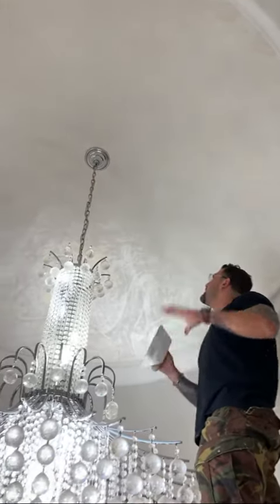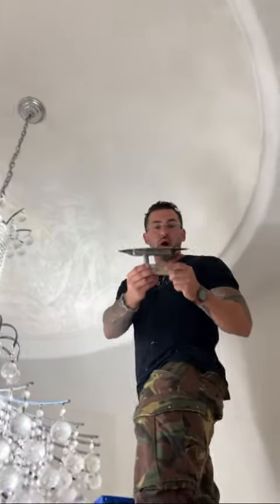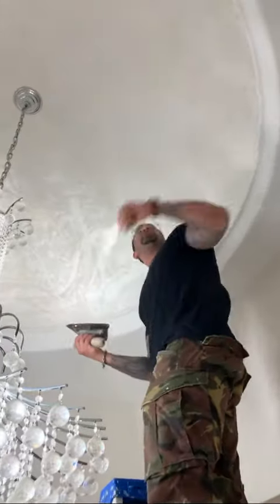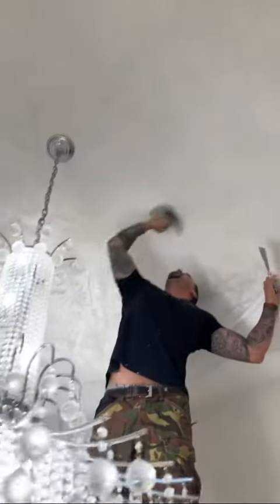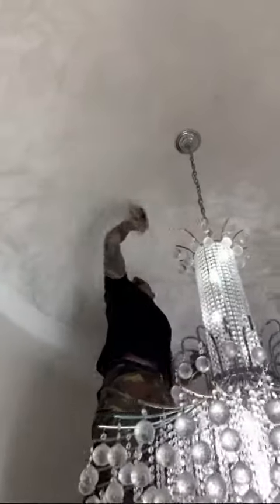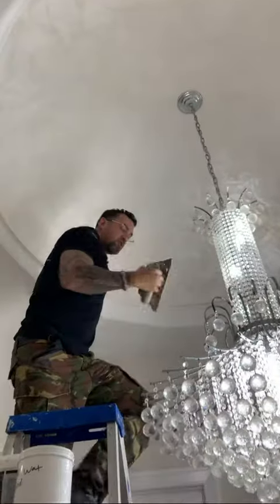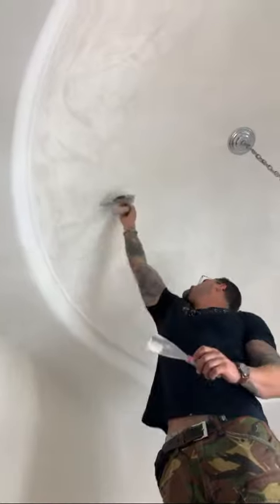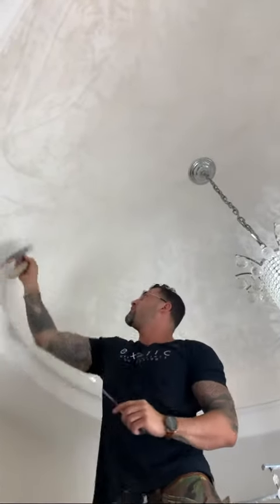Venetian plaster, silver and gold wax on a Dome, Exotic Style!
Venetian plaster marmorino tools